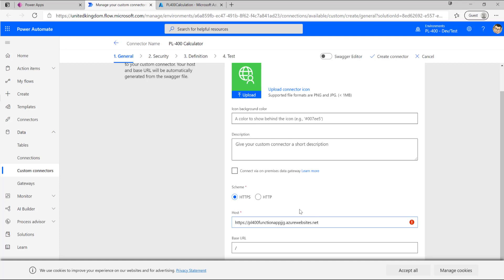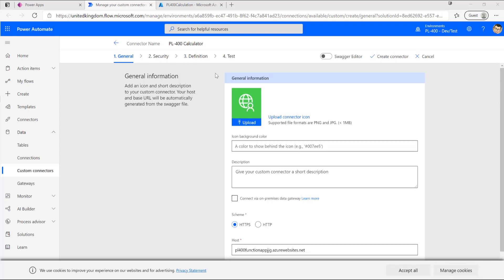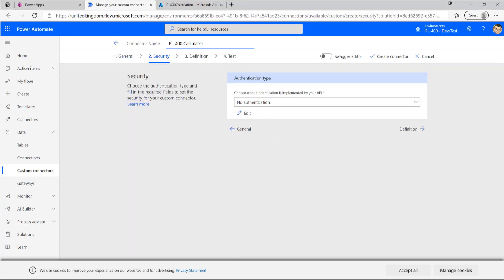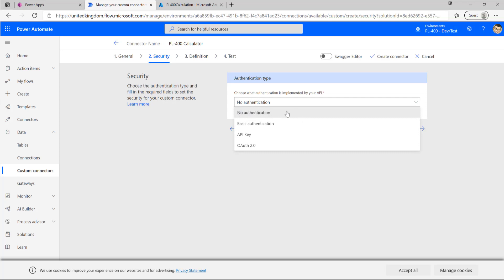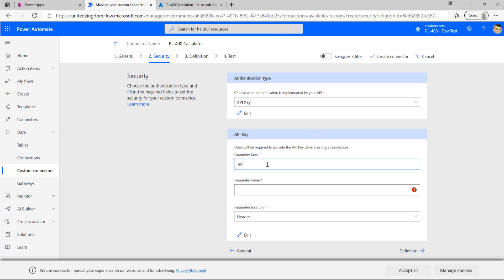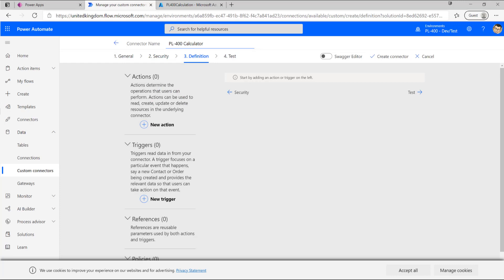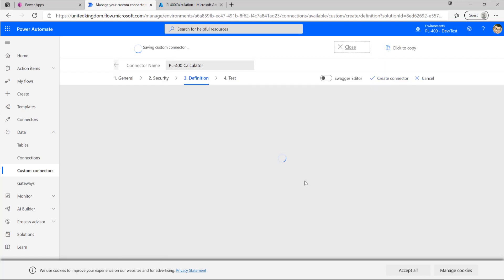PL-400 Exam Prep: Creating a Custom Connector for an Azure Function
Custom connectors provide an effective mechanism for us to incorporate our custom cloud or on-premise API’s into the Power Platform, thereby allowing us to leverage them from our Power Apps or Power Automate flows. This video will demonstrate how we can set up a basic Azure Function app that we can then expose out via a custom connector. We’ll also briefly touch upon how this connector can then be shared with others in the organisation.